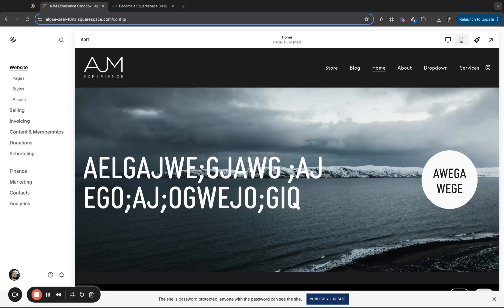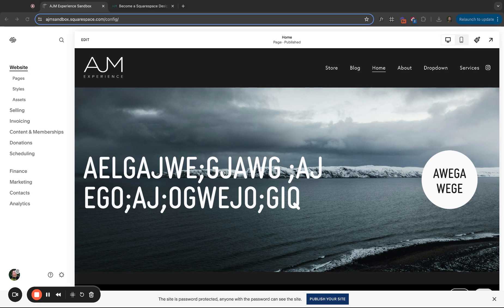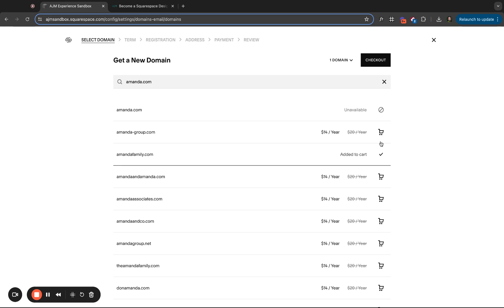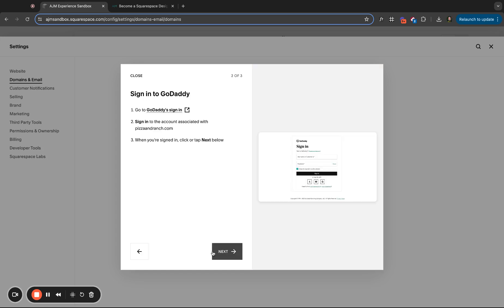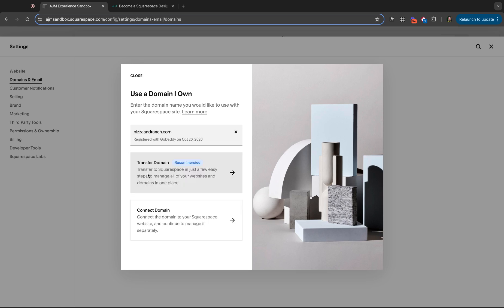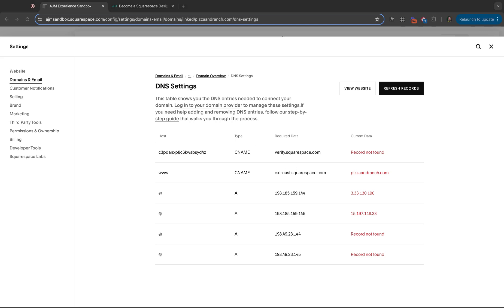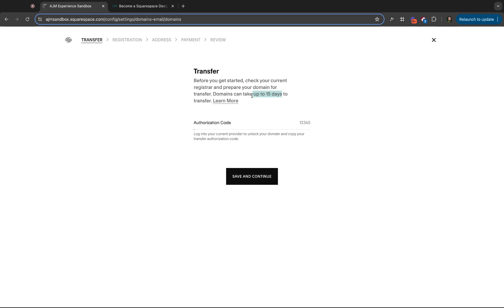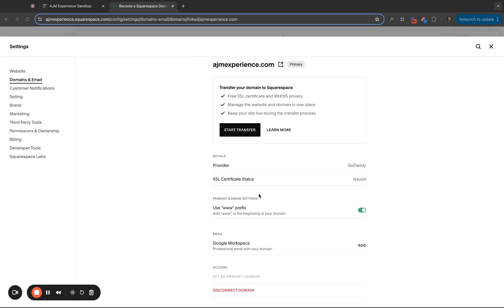Change Squarespace Domain Name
Learn how to change your built in domain, buy a new domain, and connect or transfer an existing domain on Squarespace.